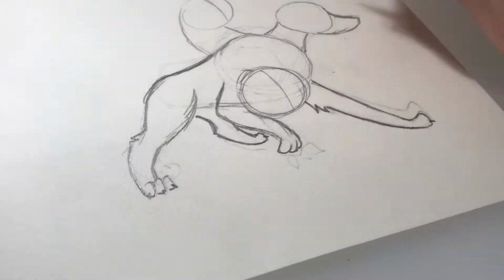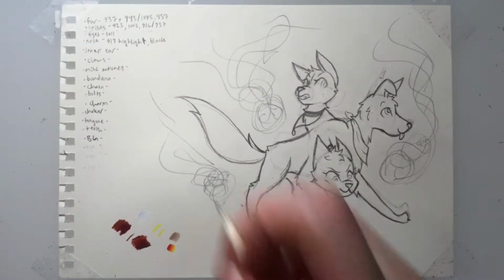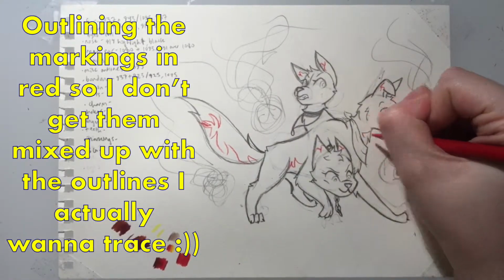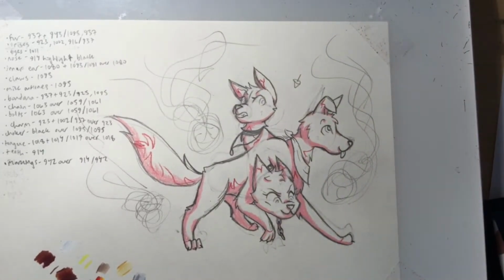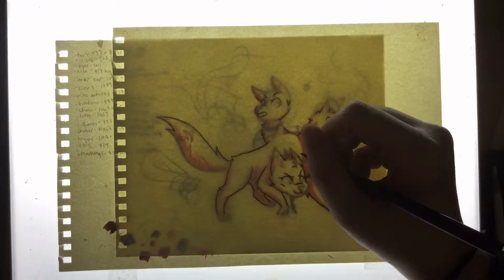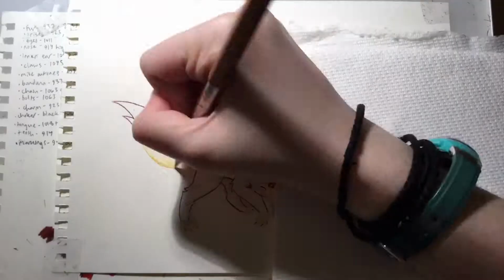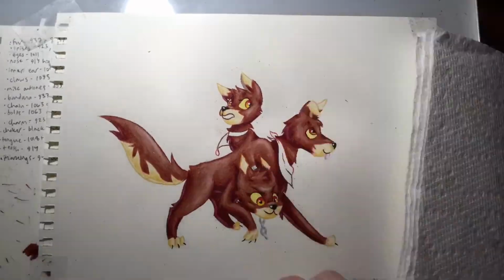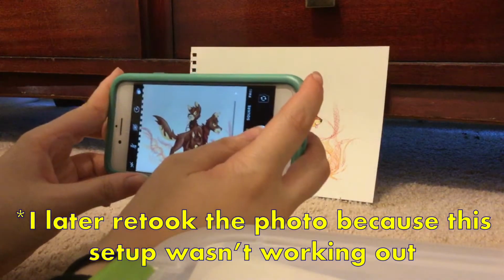MY IN-DEPTH ART PROCESS! | A11y Kat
I honestly don't know if I've ever had this much fun making a video, THIS is what I want to do more of on this channel!! It's informative, but also like, actually entertaining/funny?? I genuinely really hope y'all enjoyed this video, because I want to make more like it! 💙✨